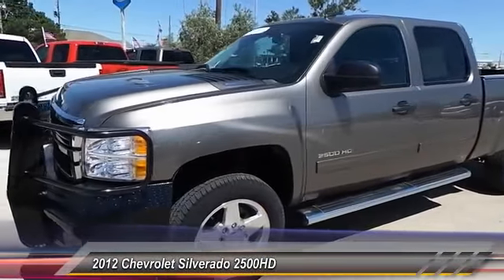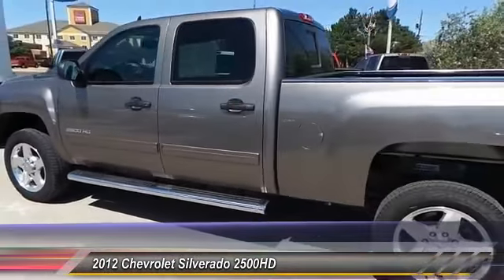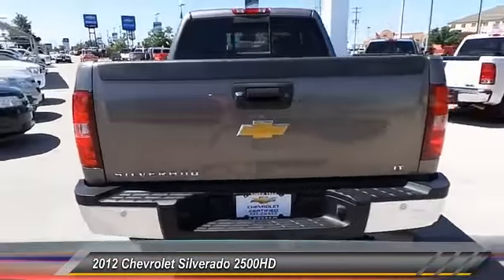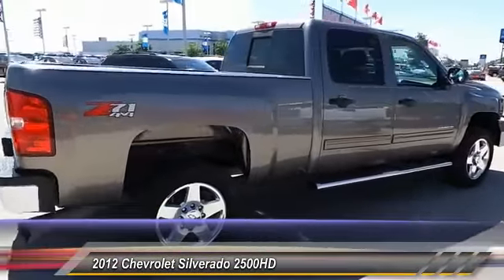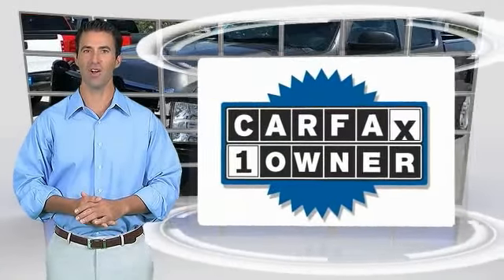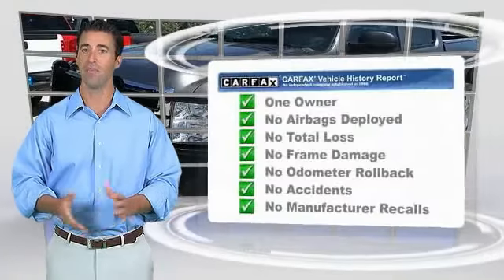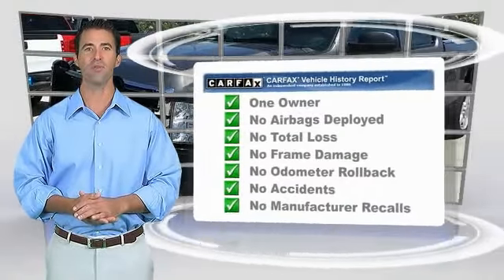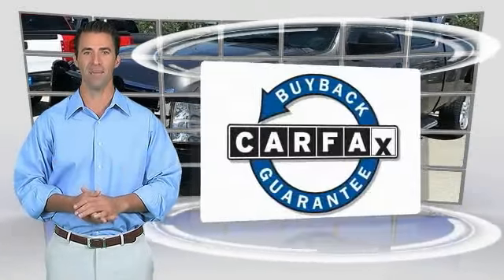2500 Odessa TX CF227499T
2012 Chevrolet Silverado 2500HD 4WD CREW CAB 153.7 LT

5020 N. John Ben Shepperd Parkway

Chevrolet Certified, CARFAX 1-Owner, ONLY 19,841 Miles! $800 below NADA Retail! REAR VISION CAMERA, LICENSE PLATE FRONT MOUNTING PACKAGE, TRAILERING EQUIPMENT, HEAVY-DUTY, AUDIO SYSTEM, AM/FM STEREO WITH CD PL... 4x4 AND MORE! THIS SILVERADO IS EQUIPPED WITH PREMIUM FEATURES ENGINE, DURAMAX 6.6L TURBO DIESEL V8, B20-DIESEL COMPATIBLE (397 hp [296.0 kW] @ 3000 rpm, 765 lb-ft of torque [1032.8 N-m] @ 1600 rpm), WHEELS, 20 (50.8 CM) FORGED POLISHED ALUMINUM, TRANSMISSION, ALLISON 1000 6-SPEED AUTOMATIC, ELECTRONICALLY CONTROLLED with overdrive, electronic engine grade braking and tow/haul mode, SEATS, FRONT BUCKET includes (AG1) 6-way power driver and (AG2) front passenger seat adjusters, (D07) floor console, front passenger manual recline, front passenger manual lumbar, adjustable outboard head restraints and storage pockets, TRAILERING EQUIPMENT, HEAVY-DUTY includes trailering hitch platform and 2.5- inch receiver with 2 adapter, 7-wire harness (harness includes wires for: park lamps, backup lamps, right turn, left turn, electric brake lead, battery and ground) with independent fused trailering circuits mated to a 7-way sealed connector, wiring harness for after-market trailer brake controller (located in the instrument panel harness) and (JL1) integrated trailer brake controller, CONVENIENCE PACKAGE includes (JF4) Adjustable power pedals, (UD7) Rear Parking Assist, (UG1) Universal Home Remote, (AP3) Remote vehicle starter system and (C49) rear-window electric defogger, INTERIOR PLUS PACKAGE includes (AG1) driver 6-way power seat adjuster, (UUI) AM/FM stereo with CD player and MP3 playback and USB port, (UK3) steering wheel-mounted audio controls, (UPF) Bluetooth for phone, (A60) locking tailgate, (PPA) EZ-lift tailgate and (T96) front fog lamps, REAR VISION CAMERA, AIR BAGS, HEAD CURTAIN SIDE-IMPACT Plus TT&L and fees. Price contains all applicable dealer incentives and non-limited factory rebates. You may qualify for additional rebates